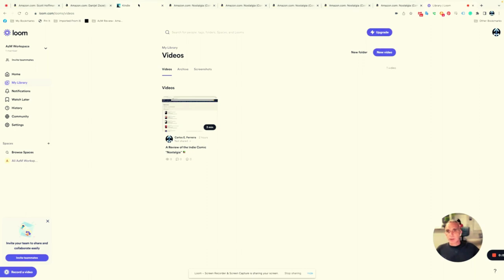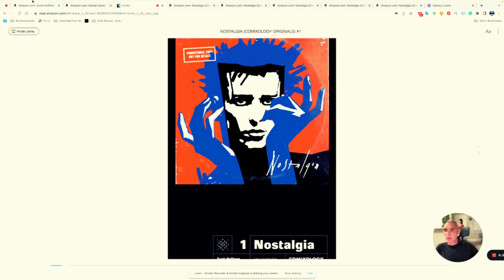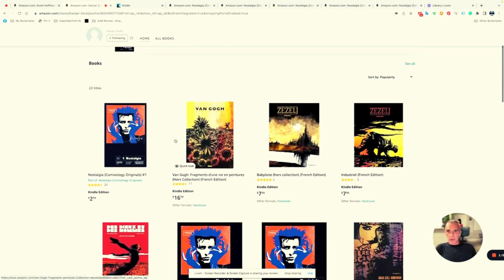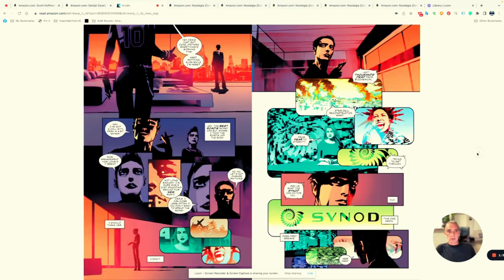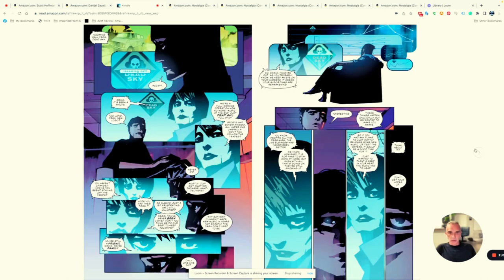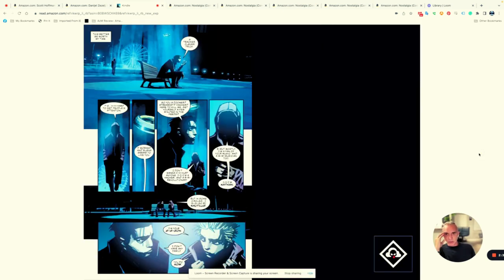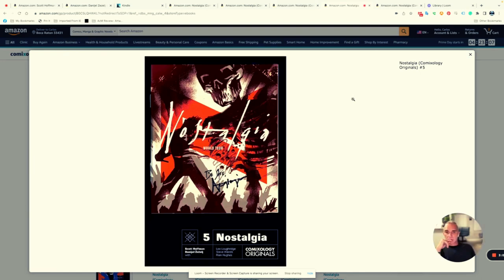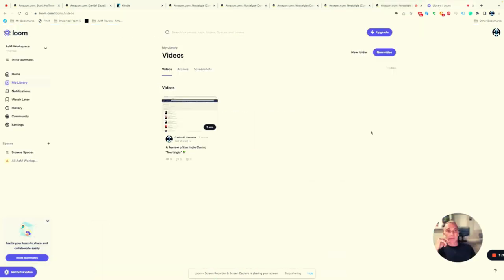AzM BLOG: POPCulture NOSTALGIA 1- Comixology Unlimited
Hey everyone! In this video, I'll be sharing my thoughts on the indie comic "Nostalgia" by Comixology Originals. It's a great comic that I recently discovered and read. Written by Scott Hoffman, a former singer turned writer, the comic has a unique and interesting storyline. The artwork, done by talented artist Danijel Zezeij known for his work in French comic books, is stylistic and impressive. I'll also be discussing my experience using Comixology as a reader and the benefits of their subscription service.